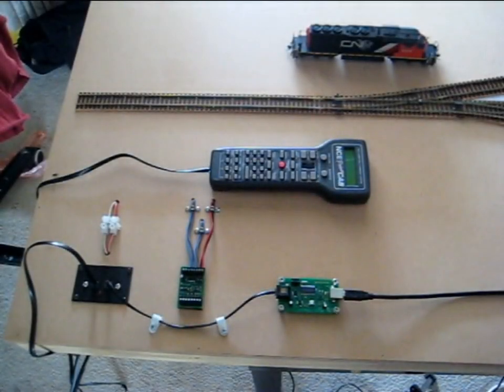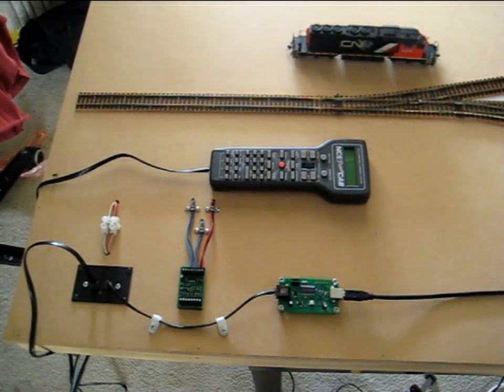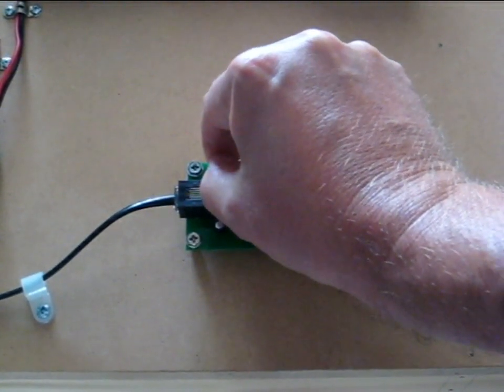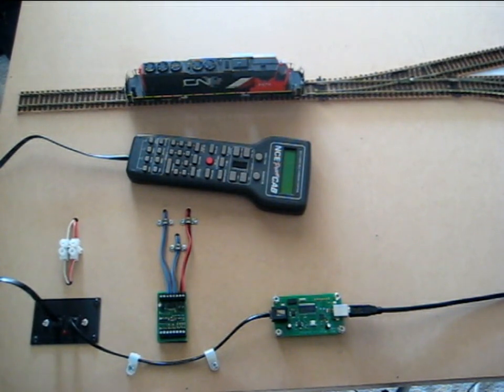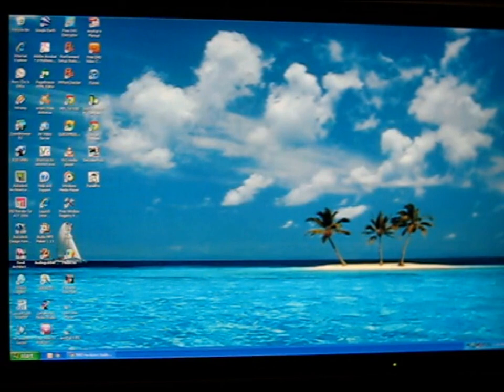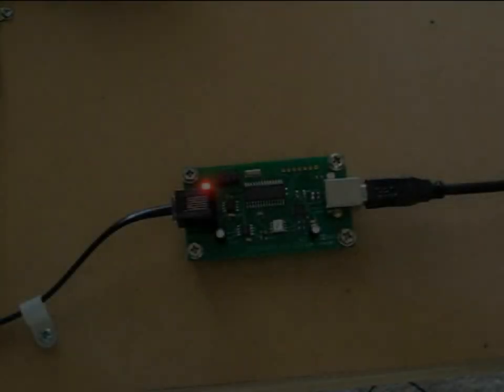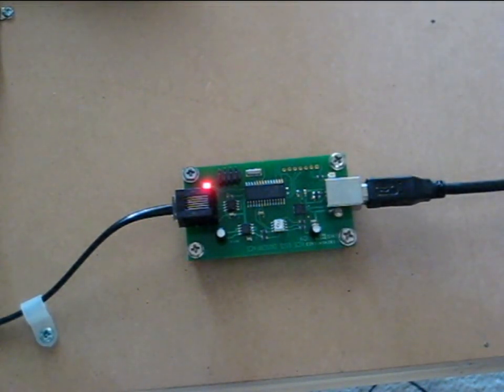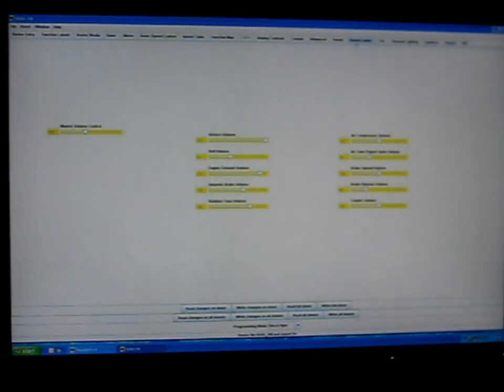NCE USB interface for the first time with JMRI software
Using NCE USB interface for the first time on my computer with JMRI software package